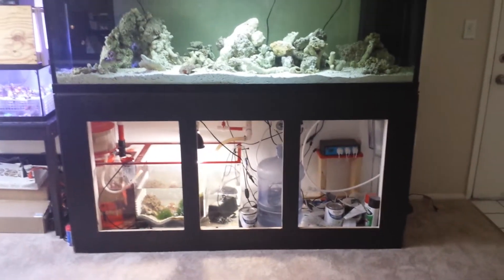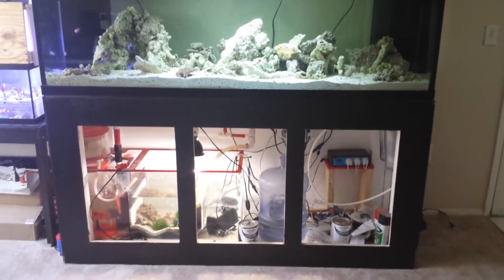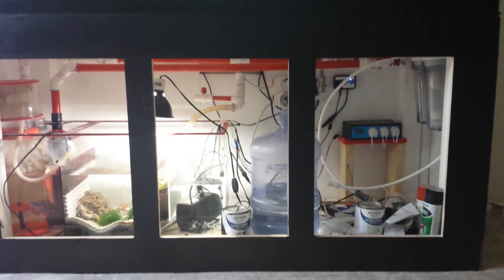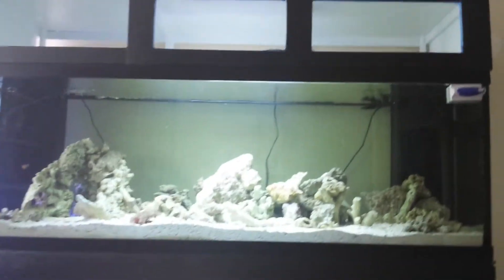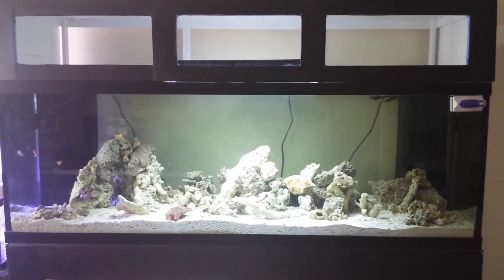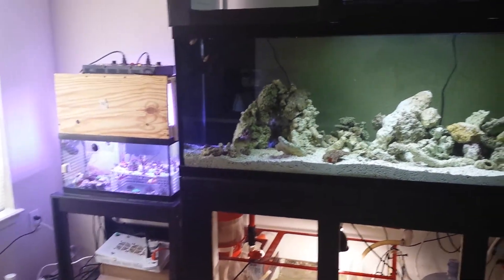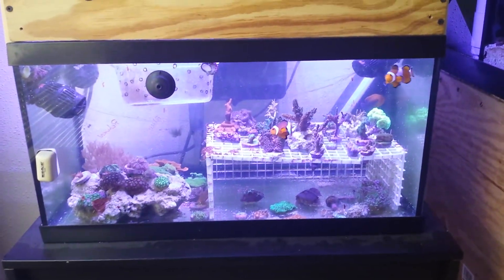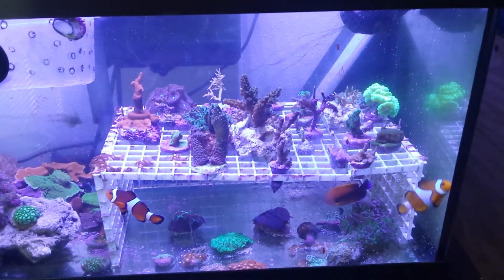180 gal reef build update plzz subscribe & comment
180 gal reef Updated